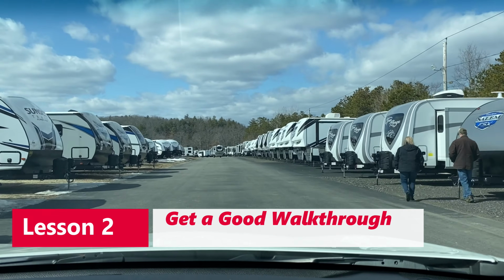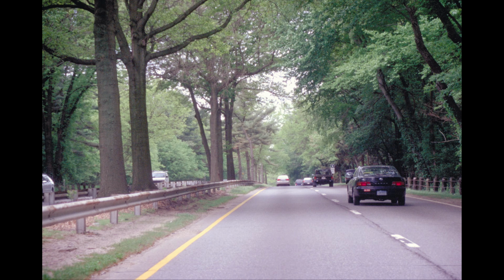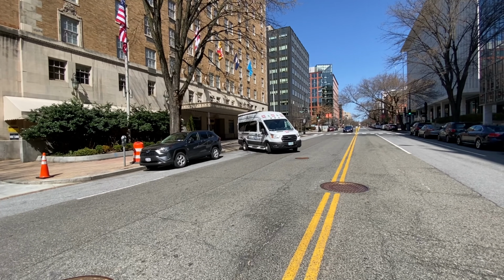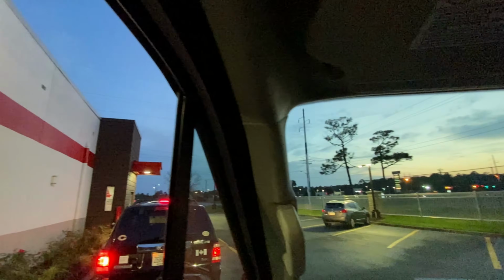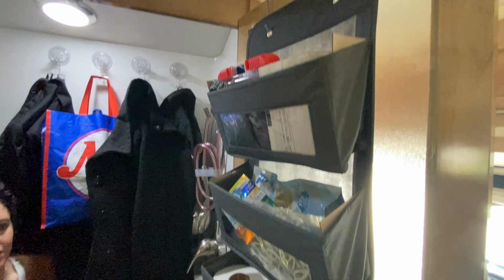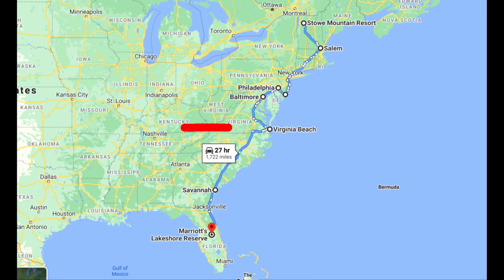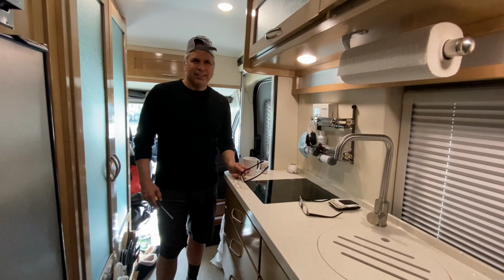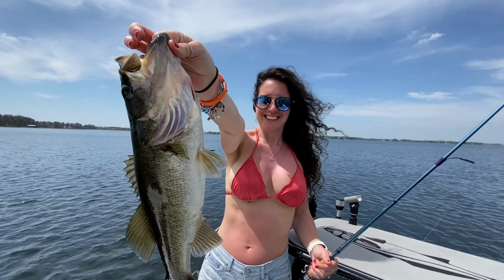11 Things We Learned Fast in Our Class B Camper Van | Coachmen Beyond 22C Tips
11 LESSONS IN OUR FIRST 11 DAYS IN OUR CLASS B CAMPER VAN! Join Alice and Tommy T in their brand new Coachmen Beyond 22C Class B RV Campervan travel from Stowe, Vermont to Orlando Florida! They will educate you and provide great tips for new Class B RV owners! Get your note pad and get ready to write down some great Camper van tips for your vanlife! Also, check out some of the great stops from Stowe Ski Resort to Mad River Glen Ski Resort to Washington DC to Bush Gardens VA to Savannah to Orlando Florida! This is a great Class B RV trip with some great advice for new Camper van owners!

The Coachmen Beyond (formerly known as Coachmen Crossfit 22C) is an American made Class B RV Camper Van to learn more about this great van, check out the websites below!

Our Camper Van!

Other great Coachmen Class B Camper vans!

Other great Camper Van manufacturers!

Join Alice from Italy, Tommy T, Rocky (Yorkie) and Gypsy (Silky) on How To Have Fun Outdoors! Our outdoor videos are all about work life balance and motivating YOU to get outside and have fun! You will even learn a little Italian one word at a time (a great way to learn a new language). You will also learn all about new outdoor activities, incredible outdoor adventures, amazing adventure travel locations, RV camping, great product reviews and much more!

Our goal is simple! Get outside! Ideas for work life balance!